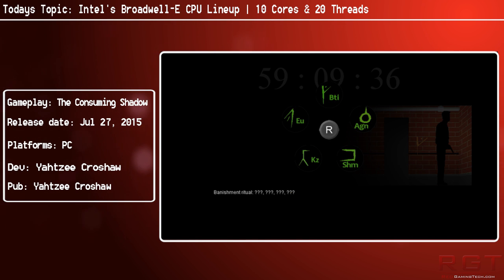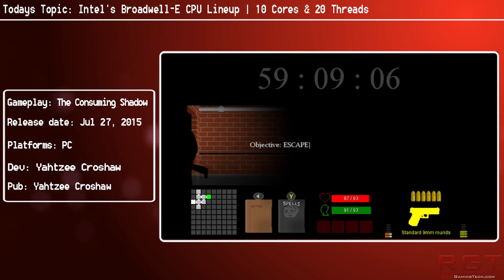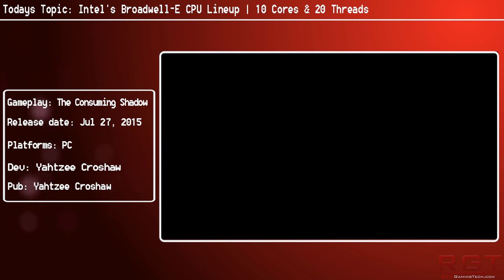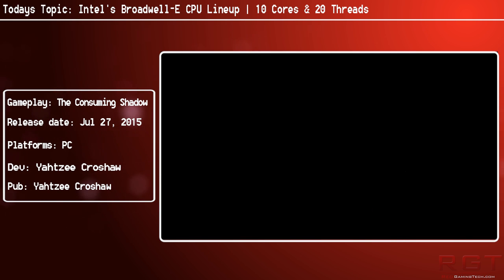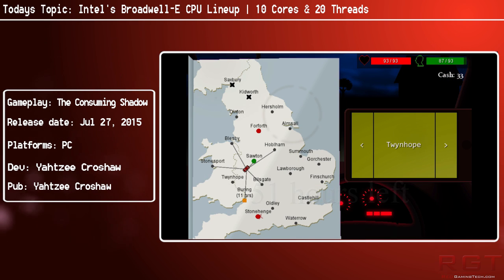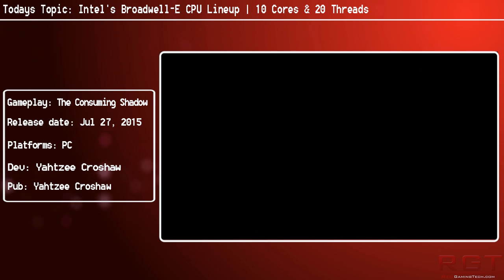Intel's Broadwell-E CPU Lineup | 10 Cores & 20 Threads - X99 Board Compatible